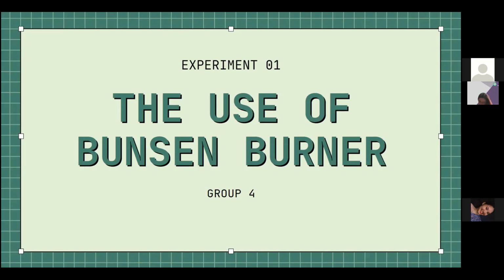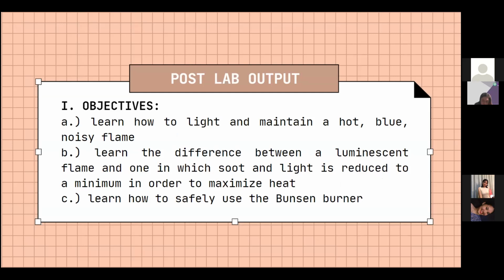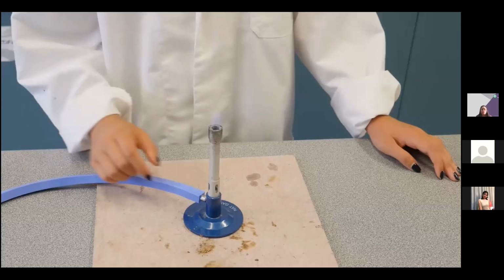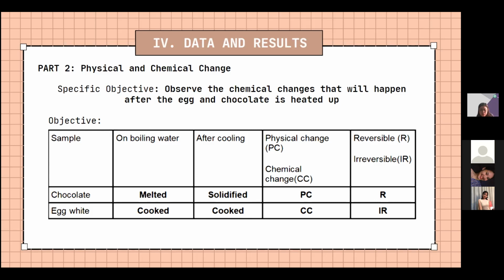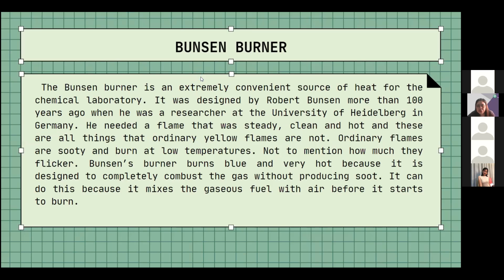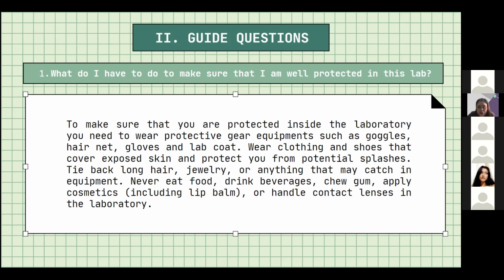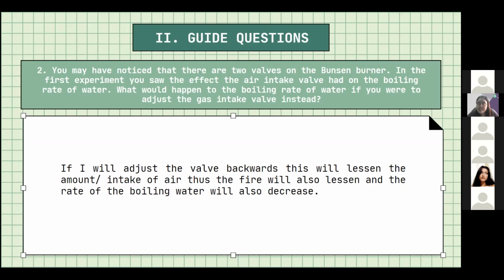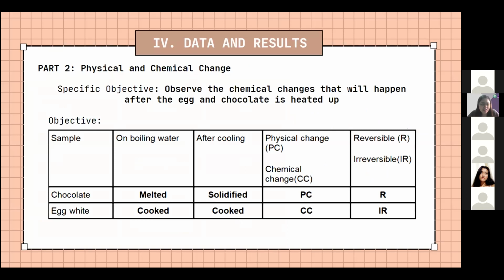Chem101 Lab | Experiment 1 PostLab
Bunsen Burner